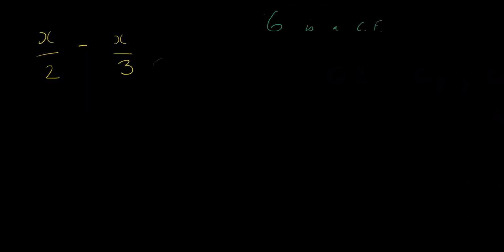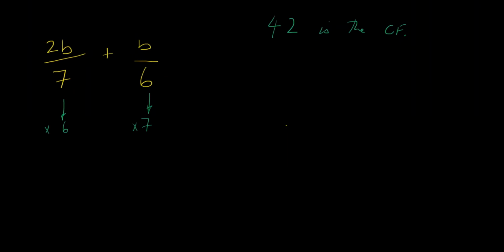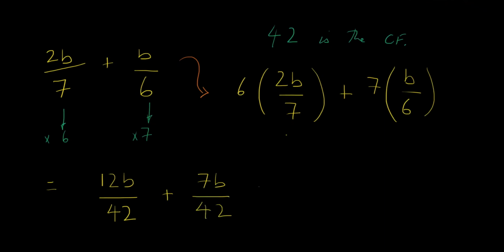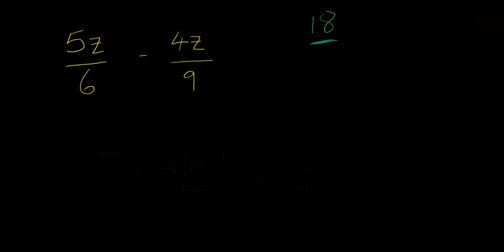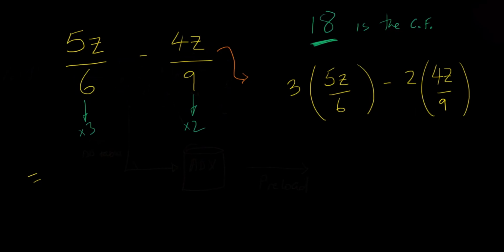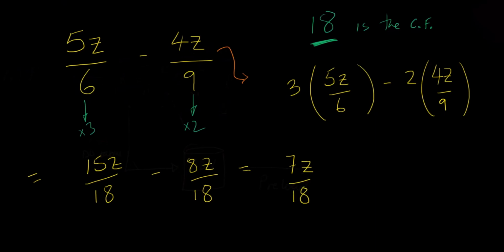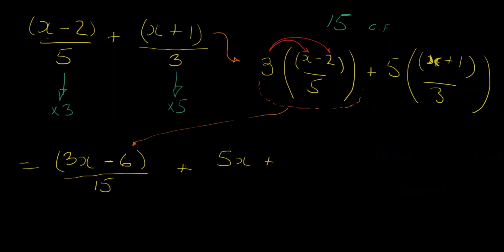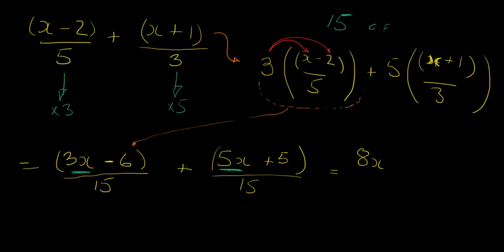FACTORISE TO SIMPLIFY THE EXPRESSION | Part 4